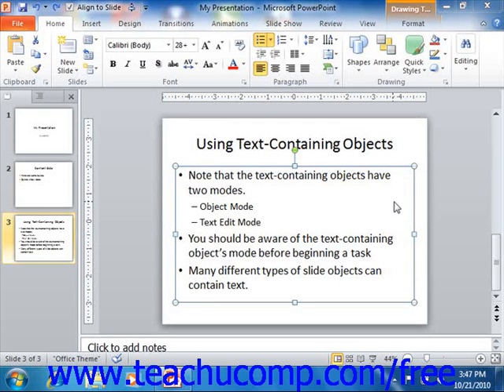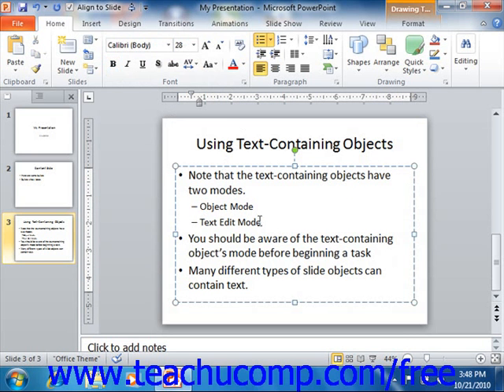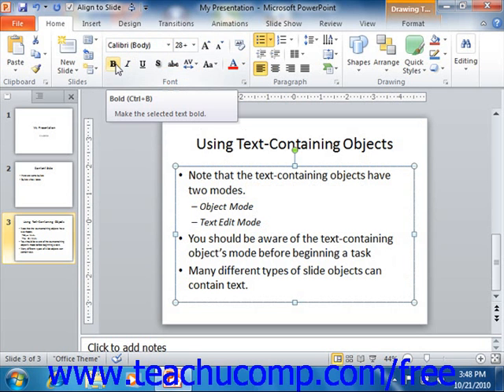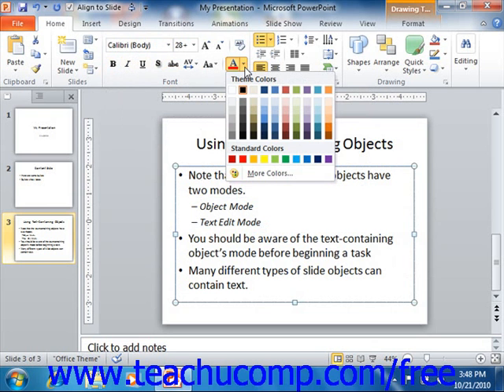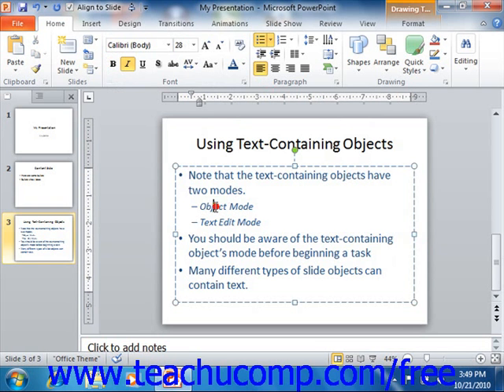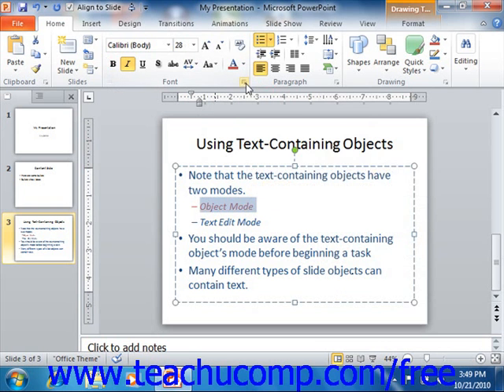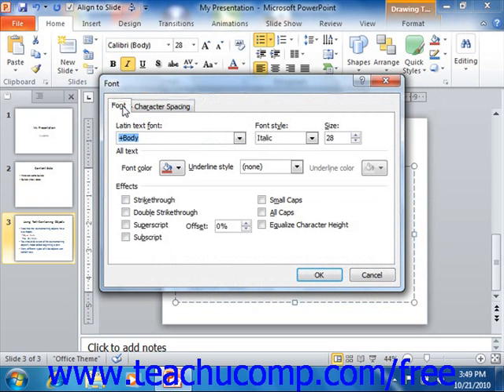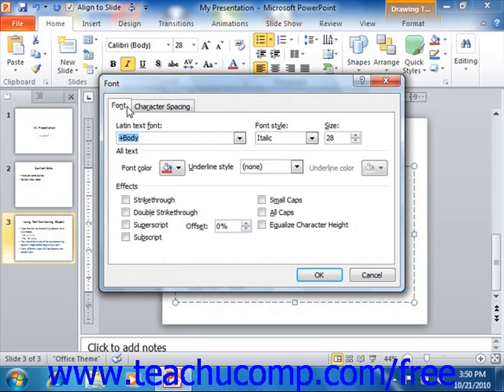PowerPoint 2010 Tutorial Font Formatting Microsoft Training Lesson 4.3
Learn about font formatting in Microsoft PowerPoint - the most comprehensive PowerPoint tutorial available. Visit us today!